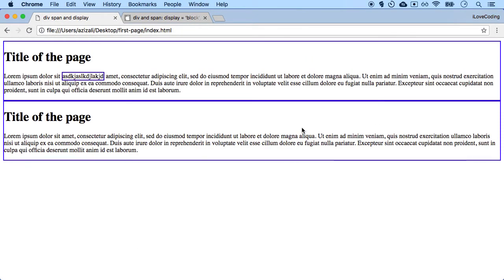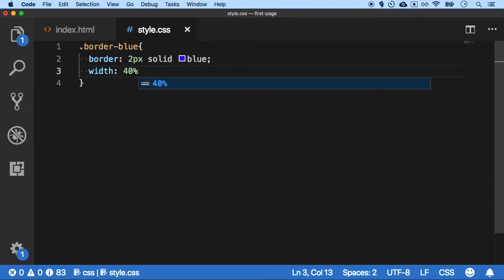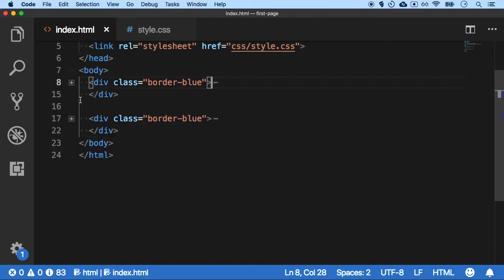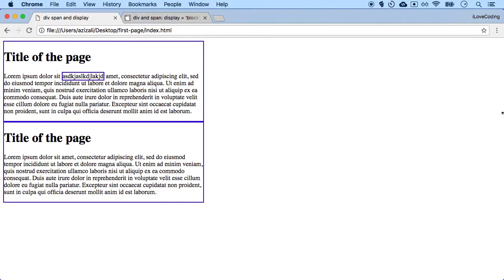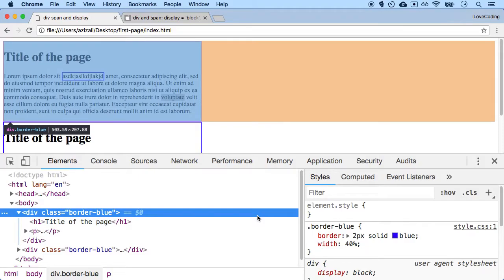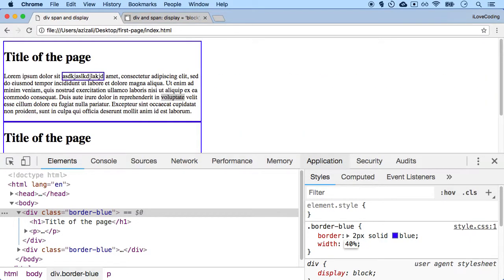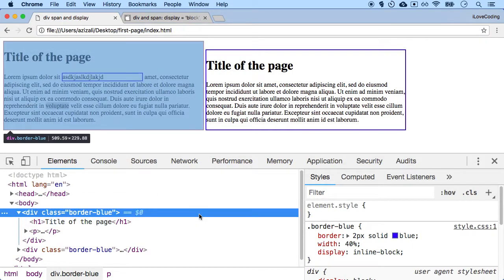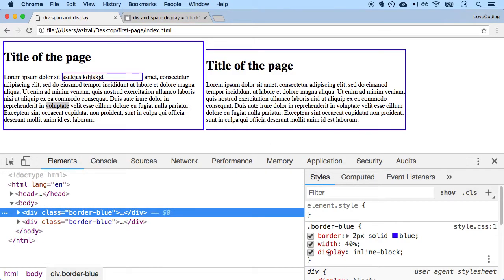Lesson 49 - Inline Block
Using 'display' property of CSS & 'inline-block'. The hybrid of the 'block' and 'inline' value of the 'display' property is 'inline-block'. See how it works.